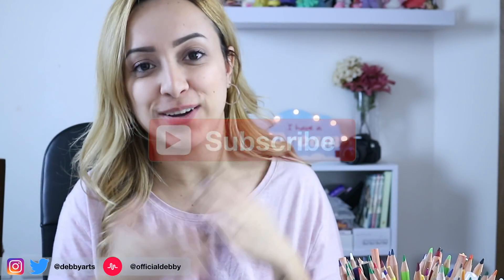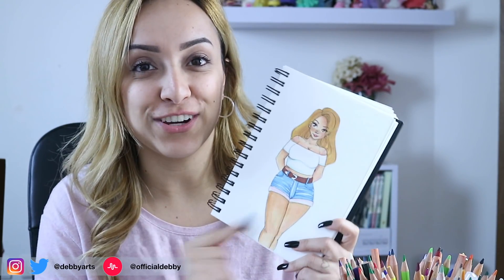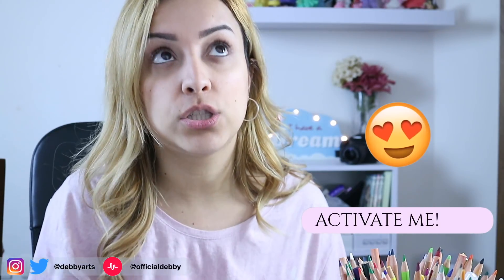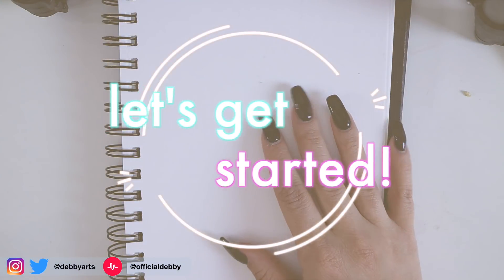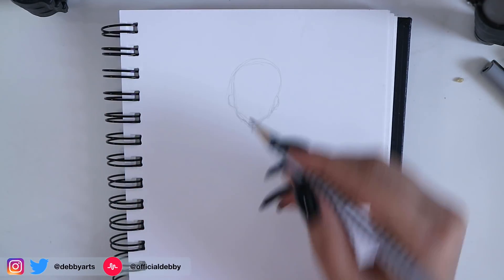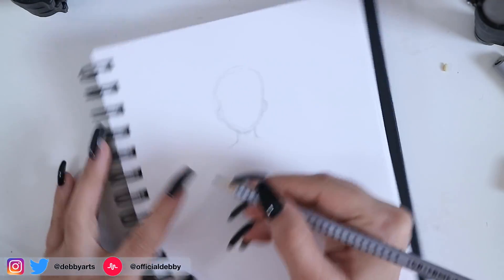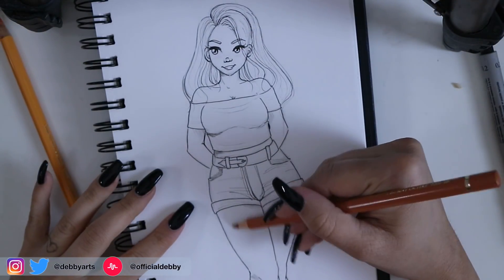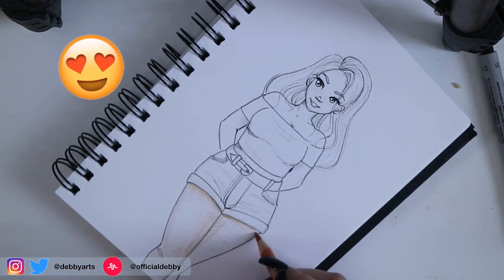HOW DRAW & COLOR | A Soft CURVY Girl ✍🏼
👩🏻‍💻 Debby's Message

My musically name is @officialdebby !

TO NOT LOSING MY LAST VIDEOS!!!

COSA USO PER I MIEI DISEGNI?

❥TAG ME IN YOUR DRAWING USING THE HASHTAG

MORE

LOVE YOU

DEB